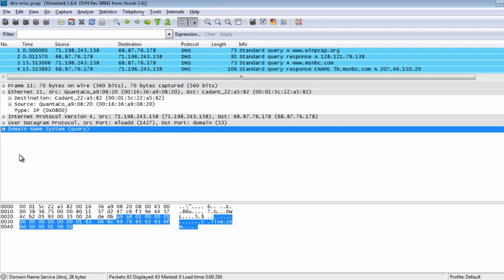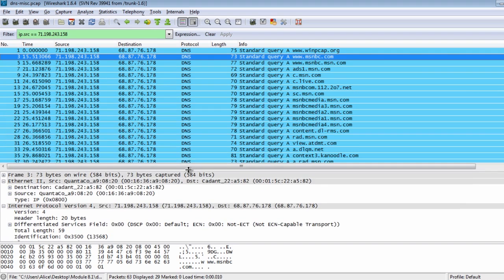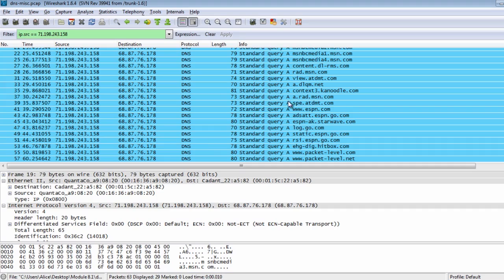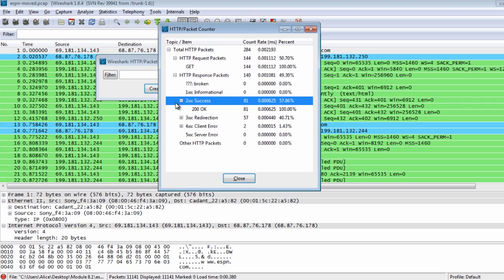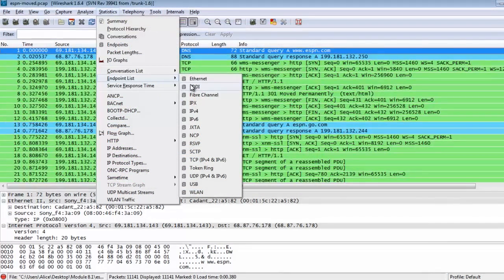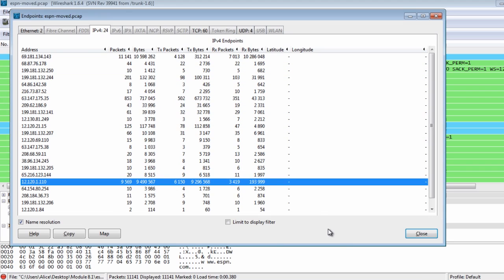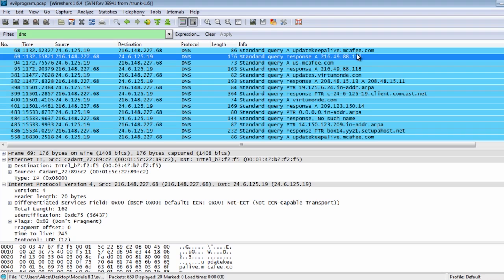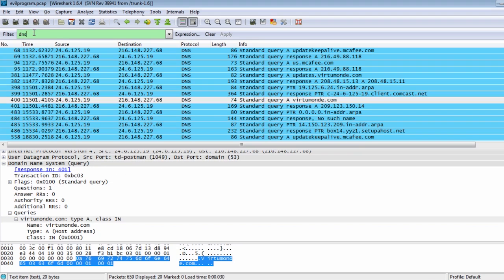How to use wireshark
Paid videos of udemmy